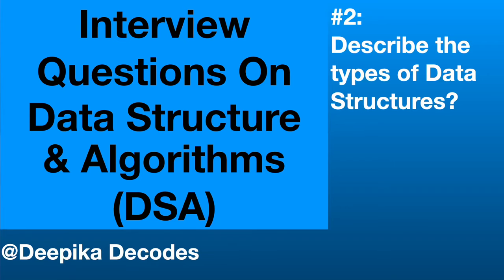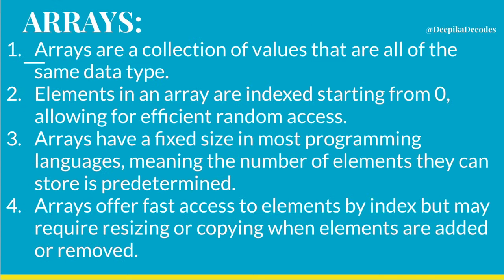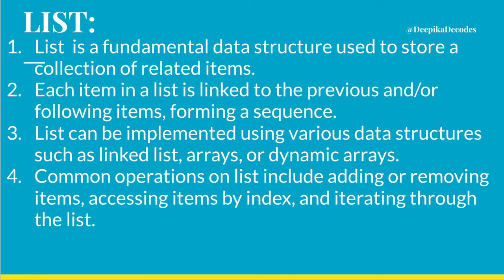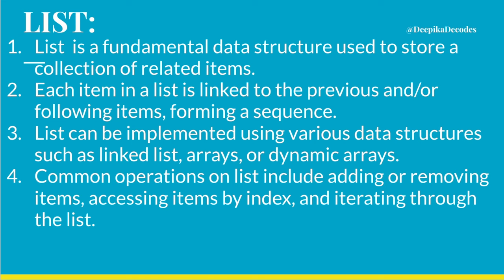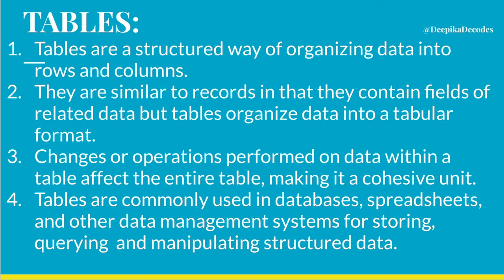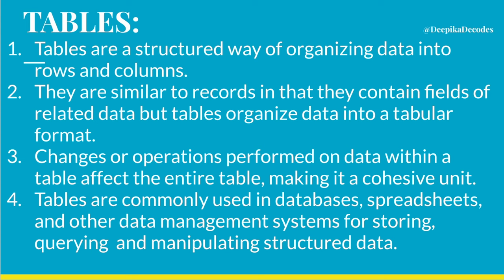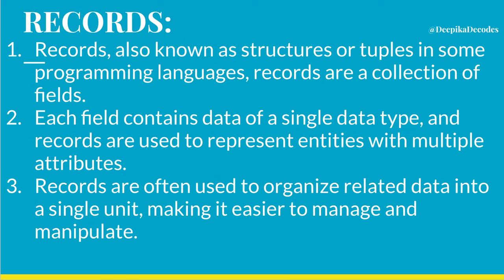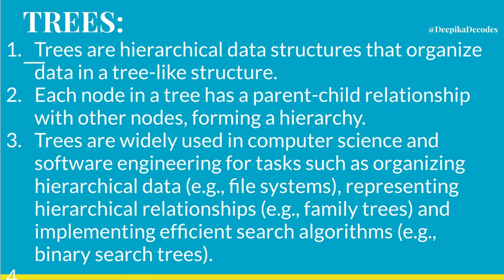[ENGLISH] Mini Video on Data Structure and Algorithms Interview: #2: Types of Data Structures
Mastering DSA Interviews: Top Questions to Crack Technical Rounds